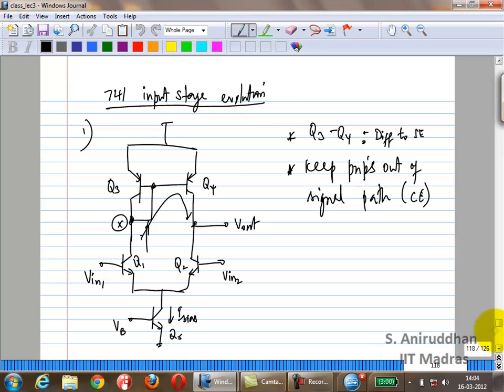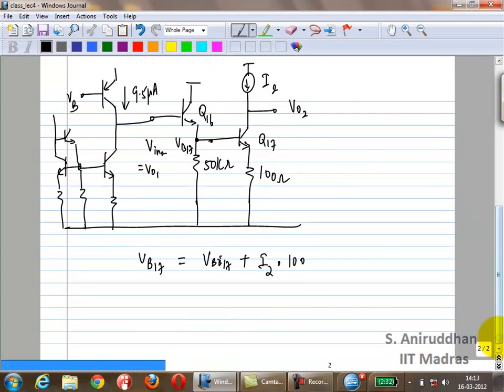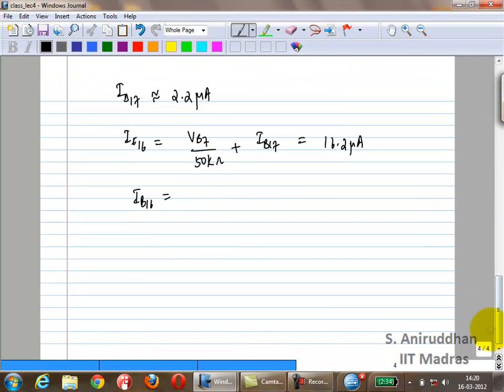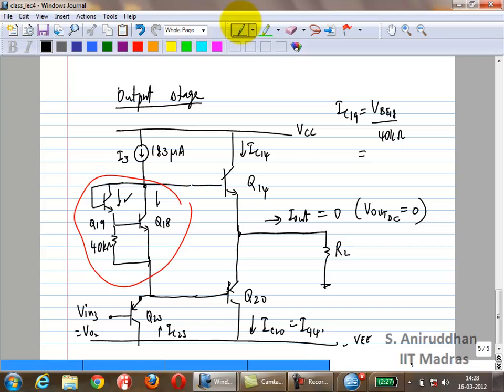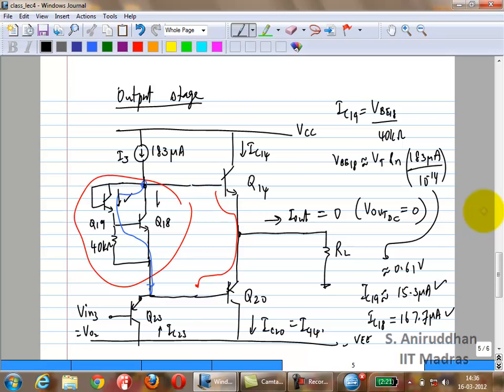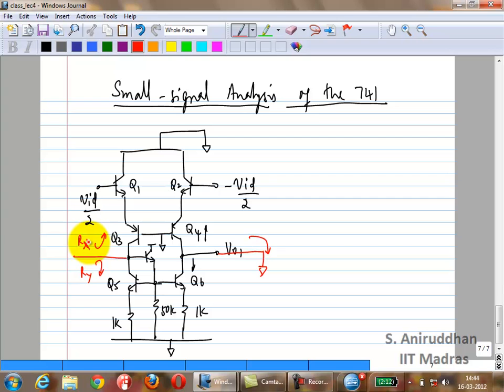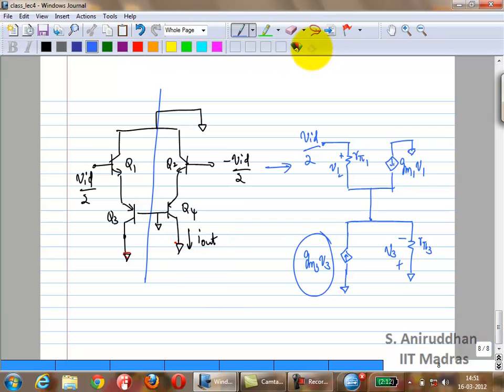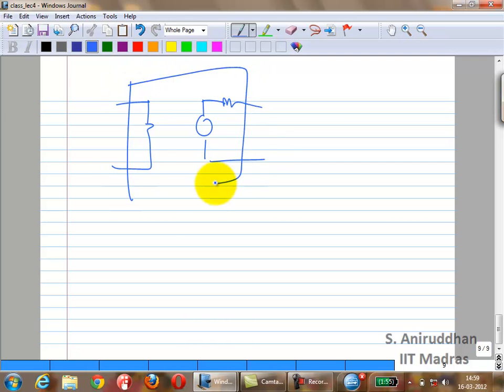30 - Bipolar 741 Operational amplifier (opamp) -2